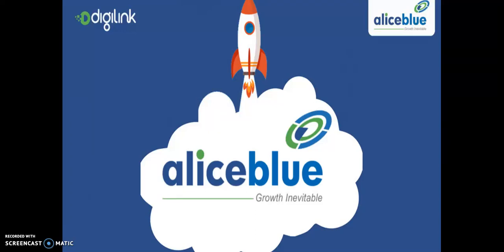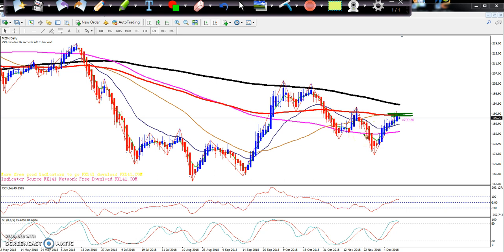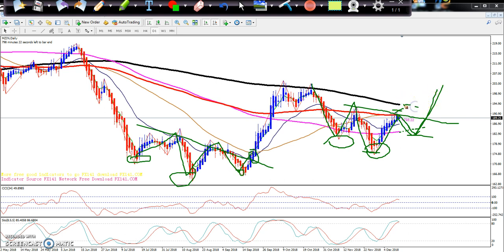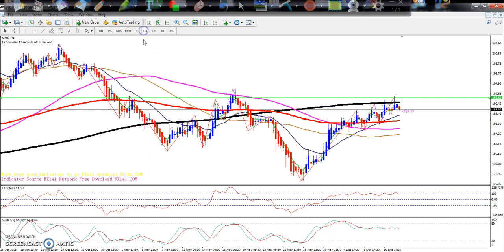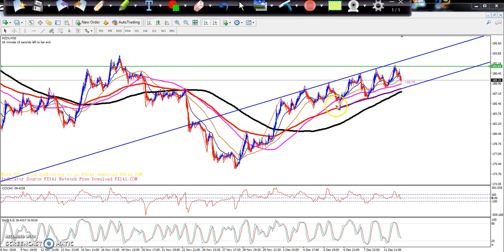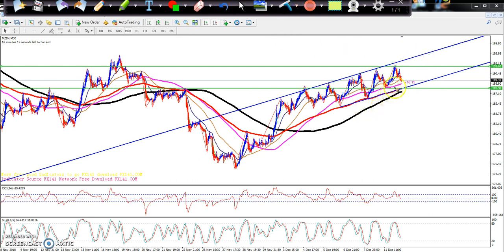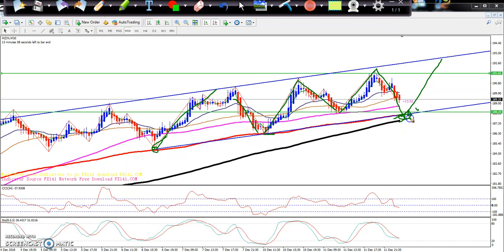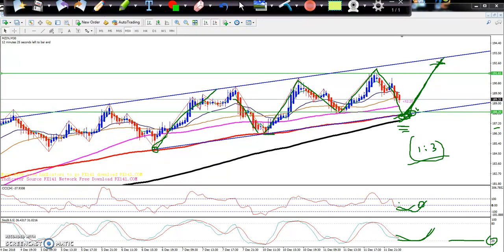Zinc Today's Market Trend, Range and Pivot Point 12.12.2018 (English)